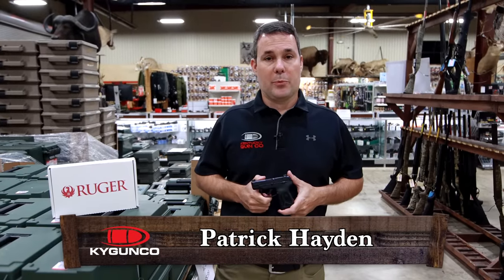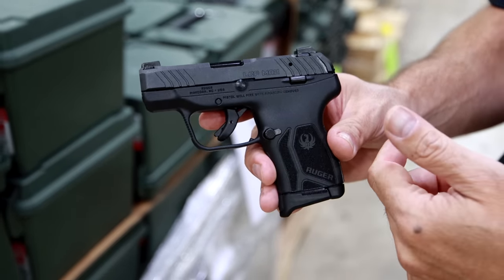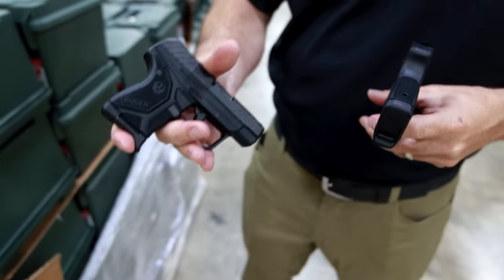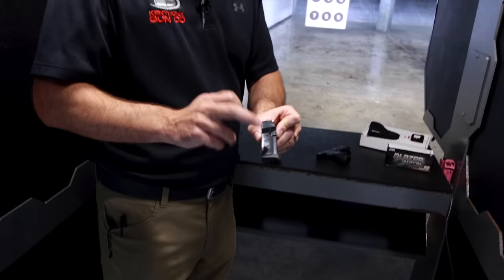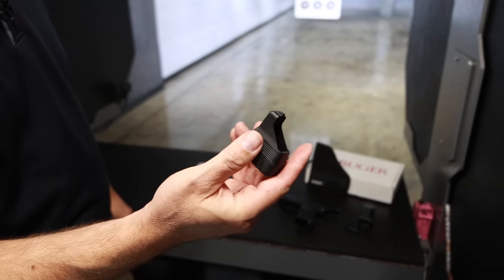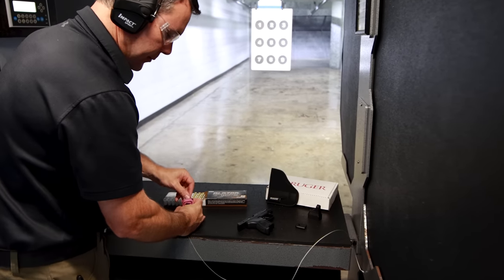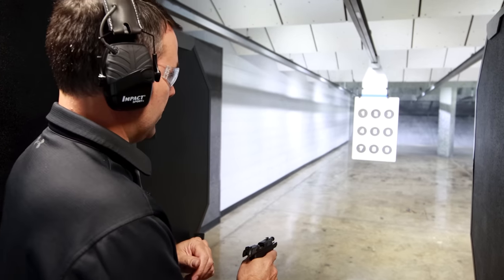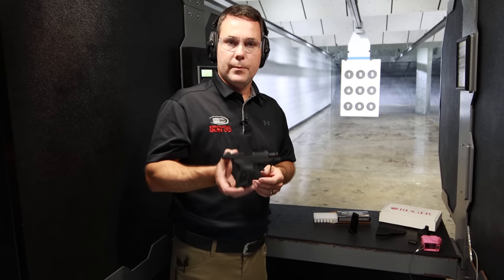Ruger® LCP® MAX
We go over the features and shoot the brand new Ruger® LCP® MAX, the latest upgrade to America's favorite ultra-compact pistol!! Chambered in .380 Auto, the @RugerFirearms LCP® MAX fits 10+1 rounds into the same footprint as the LCP® II. Compact and lightweight, the LCP® MAX continues to be the definitive pocket-sized personal protection pistol. You can find this on our KyGunCo website.